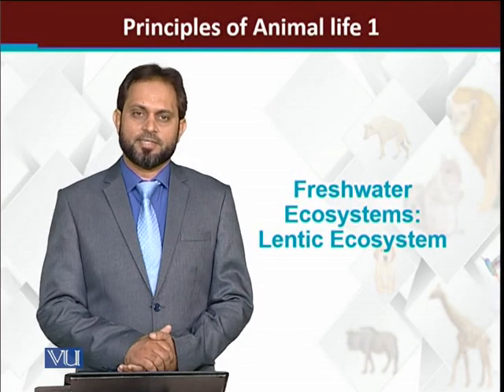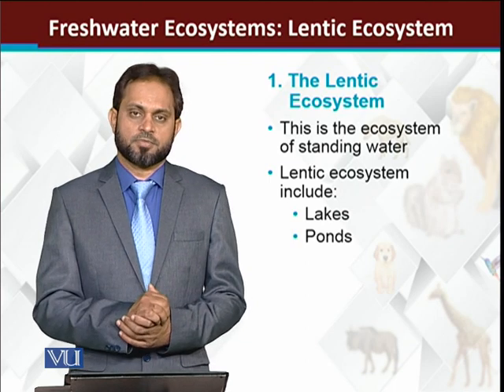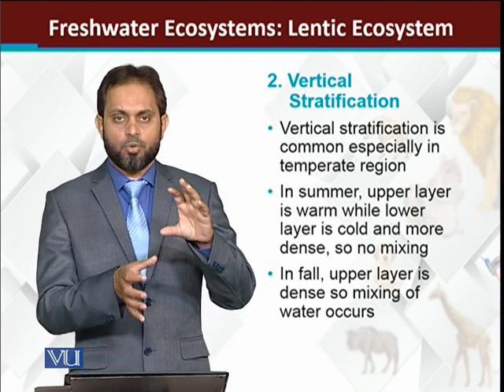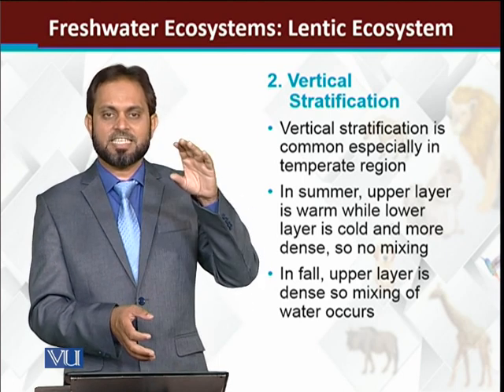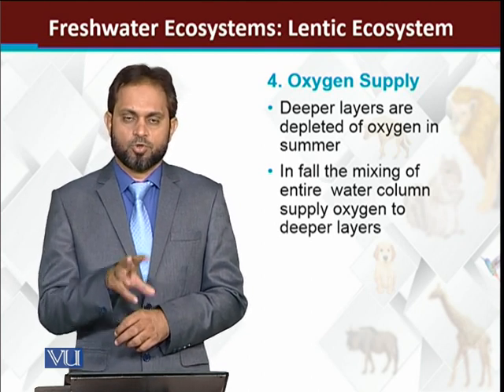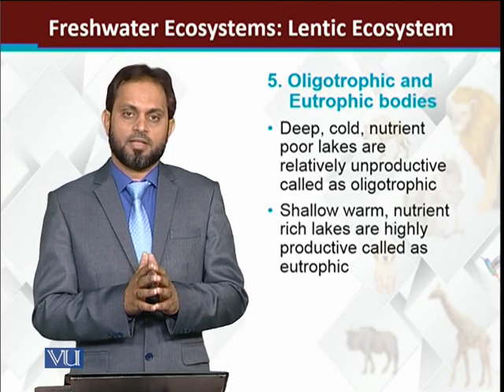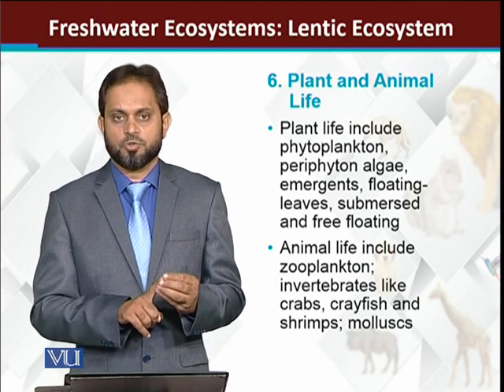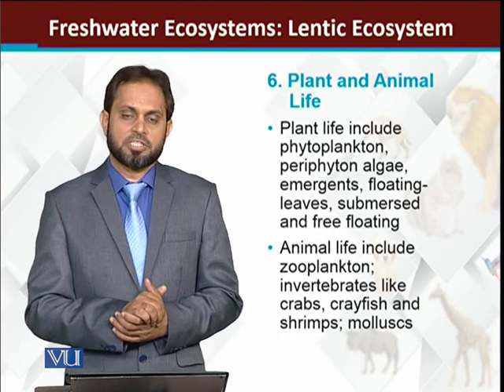Freshwater ecosystem Lentic | Principles of Animal Life-I | ZOO514T_Topic261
Topic261: Freshwater ecosystem: Lentic
by Dr. Muhammad Tariq Zahid